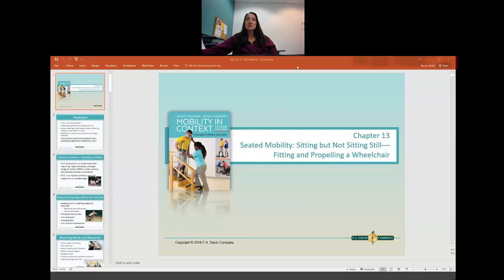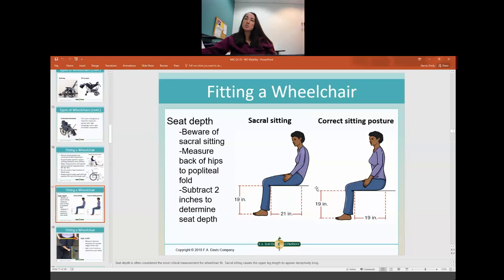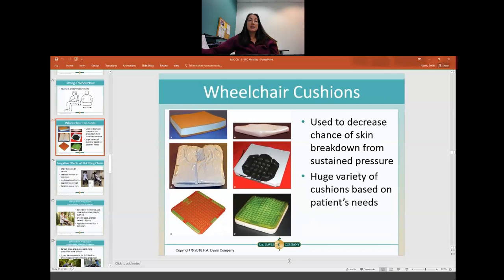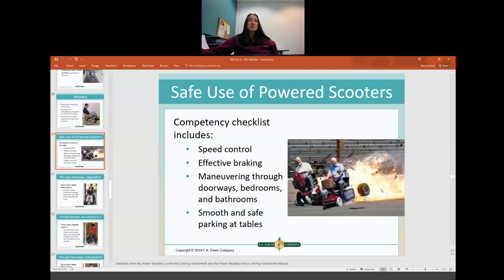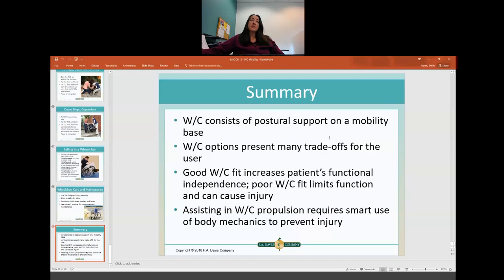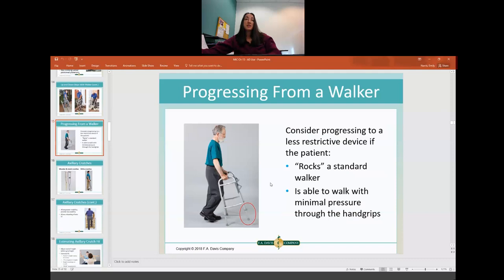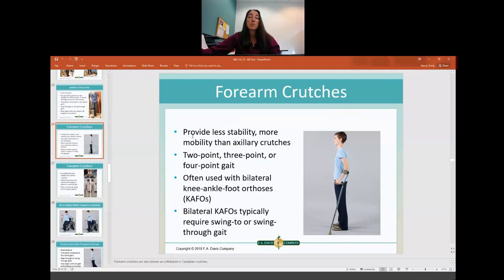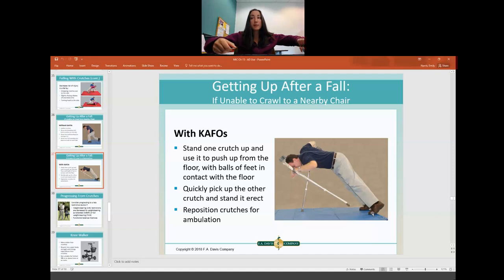Wheelchair & Assistive Device Proper Fit & Mobility Use for PTA Students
Learn how to properly fit a patient for the appropriate Wheelchiar & Assistive Device. Get an understanding of independent & dependent mobility using a wheelchair &/or AD. Learn how to safely assist patients up/down ramps, curbs, & stairs.